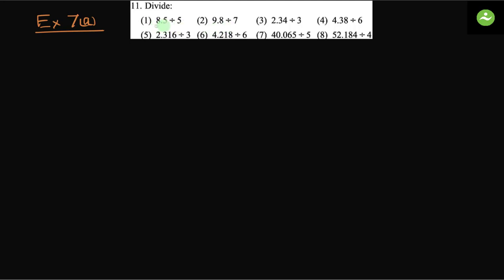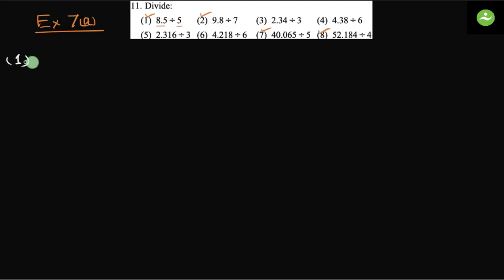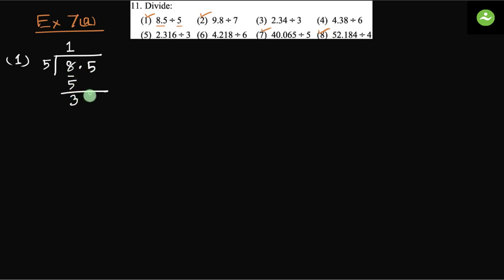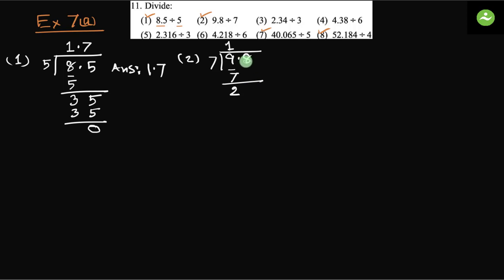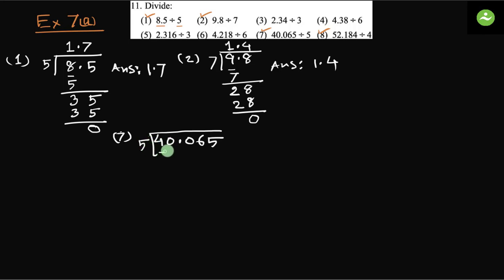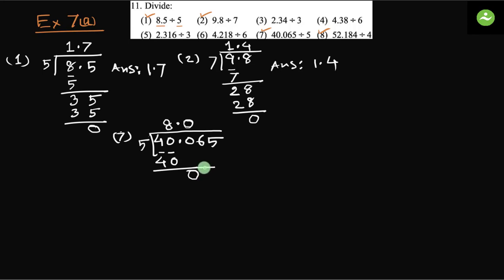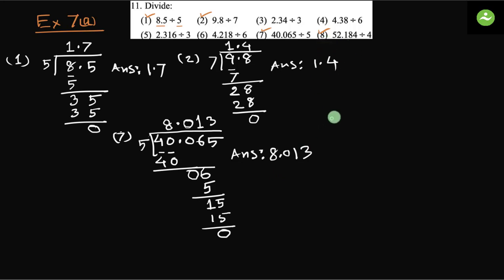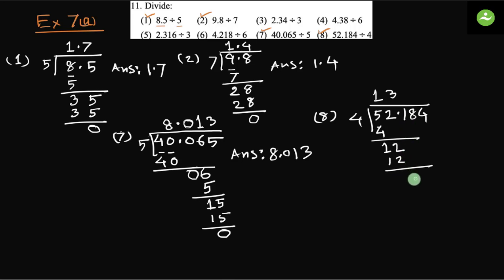Question no 11, Exercise 7(a), Decimal Fractions, Class V Math English Version Class Five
Recommended Solutions to Question no 11; Exercise 7(a) Decimal Fractions, Arithmetic Class Five Math English Version